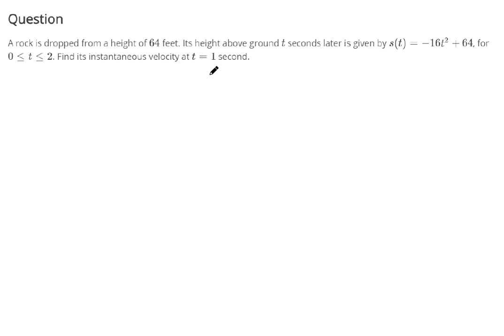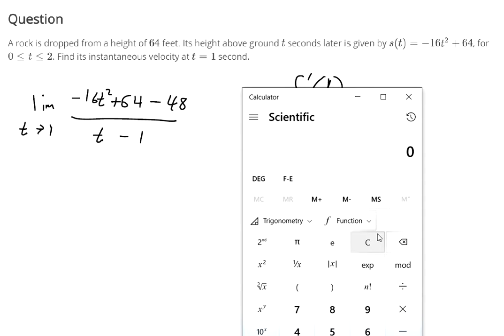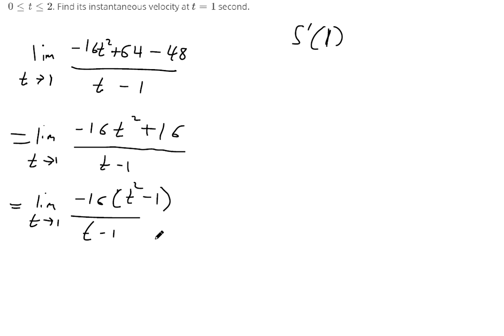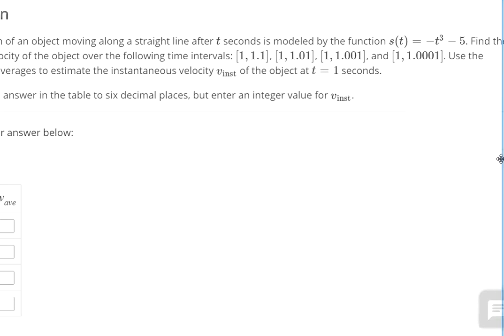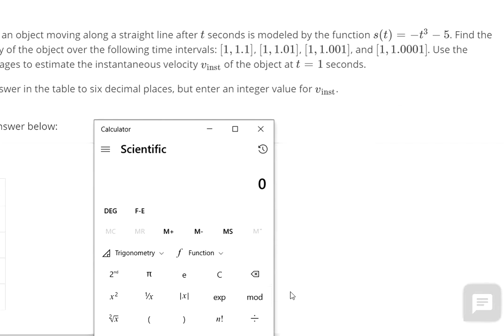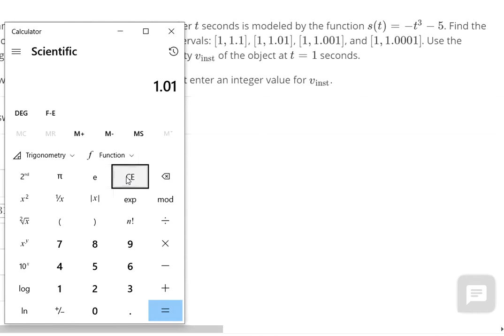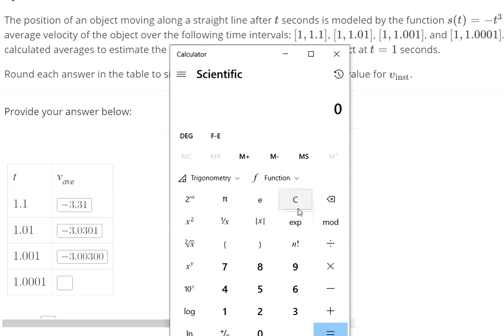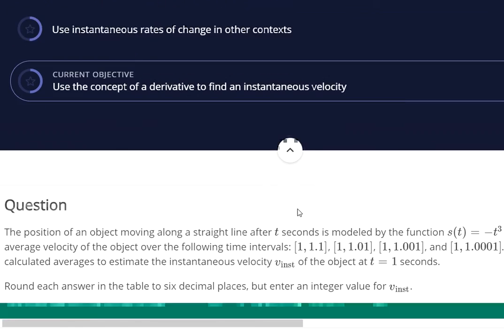Use the concept of a derivative to find an instantaneous velocity